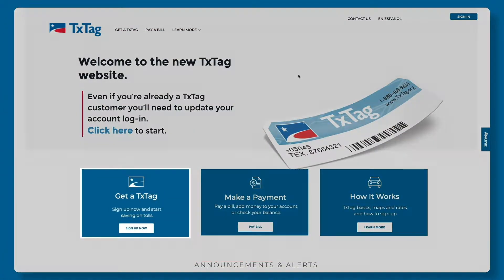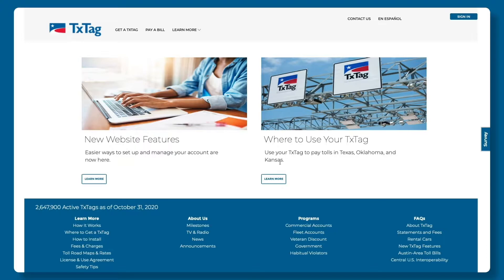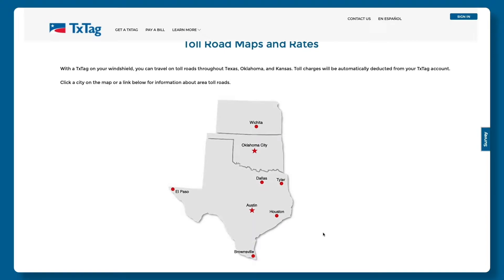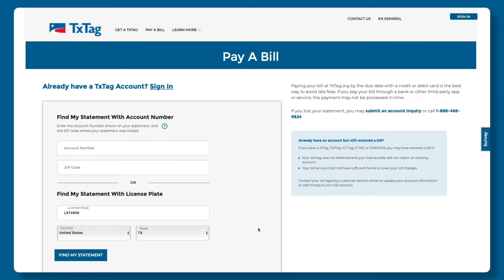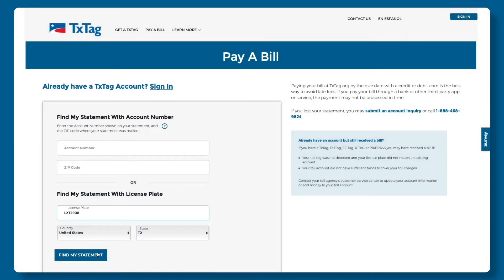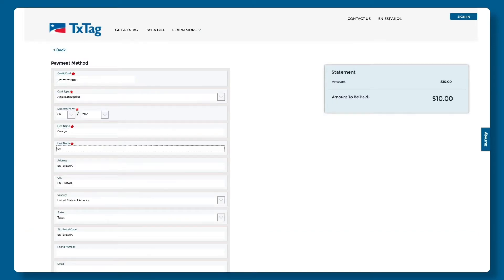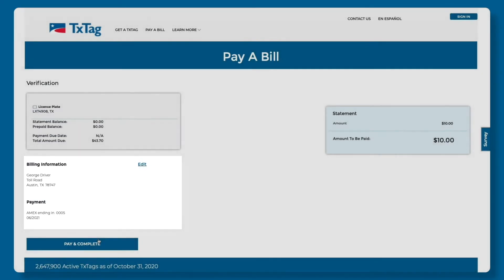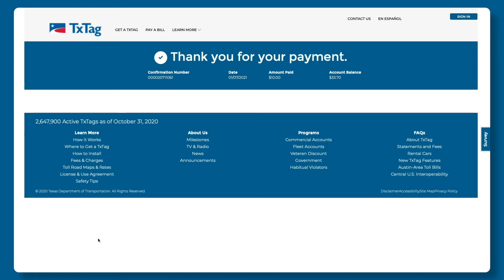How to Pay Your Bill and Other Helpful Information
Sign up and save at TxTag.org.